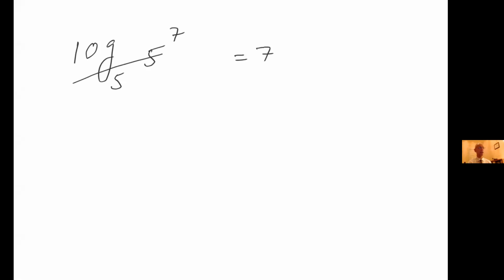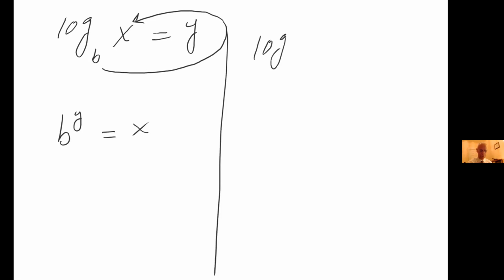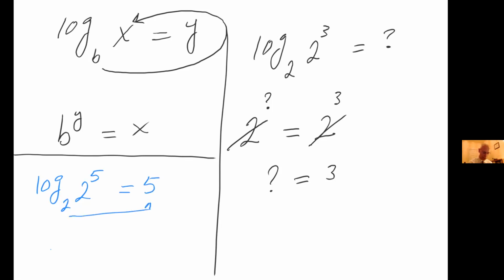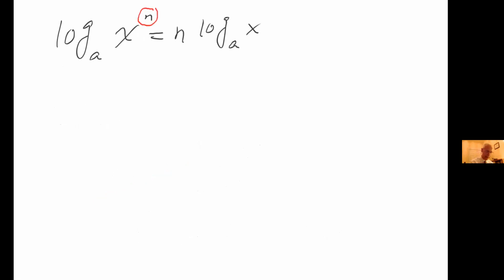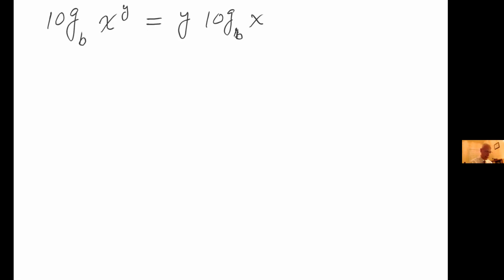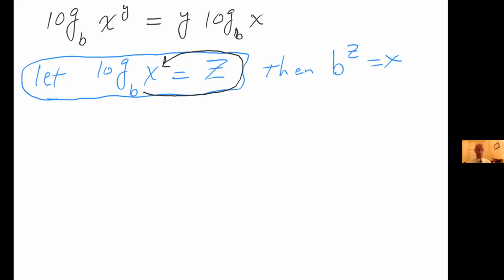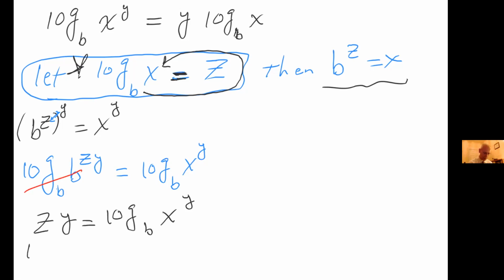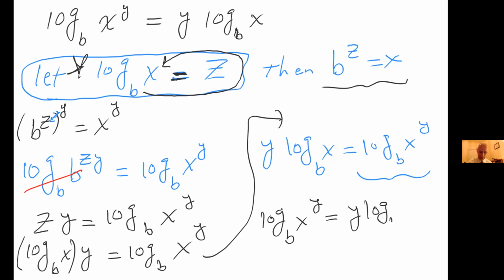Laws of Logarithm proof 1